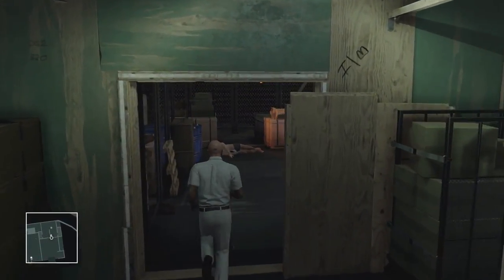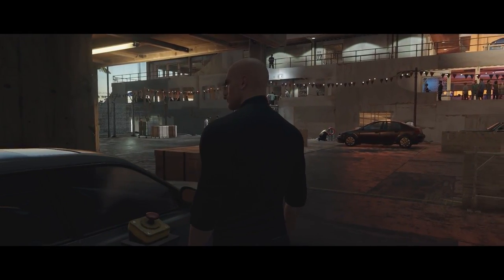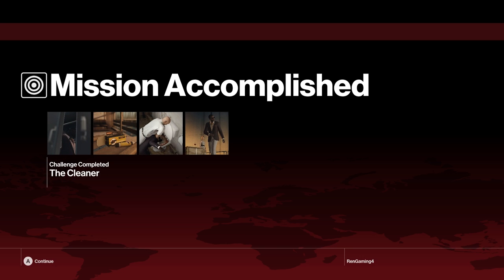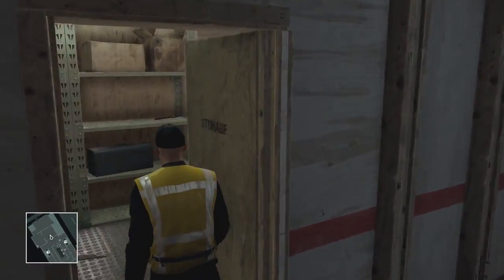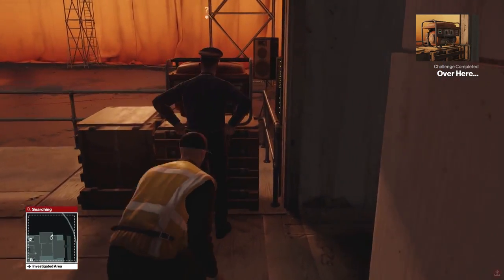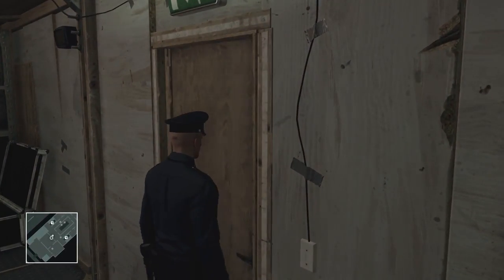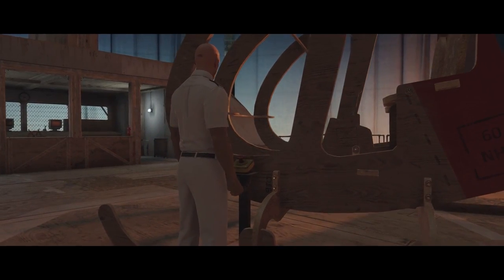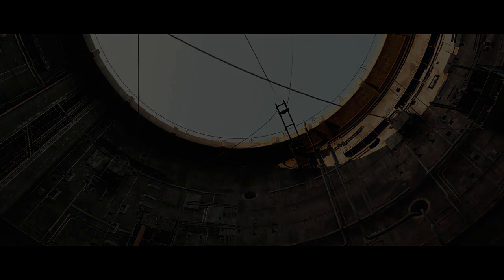games - Hitman Episode 2 - Freedom Trainning ( All Challenges)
games hot for gamer - Game Hot
do you like game?